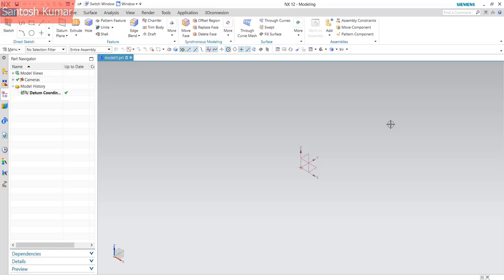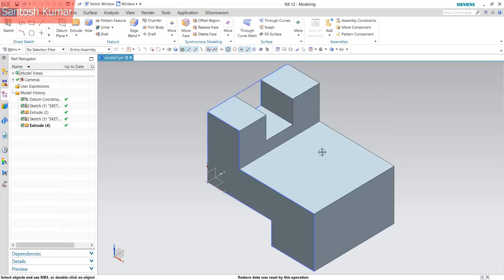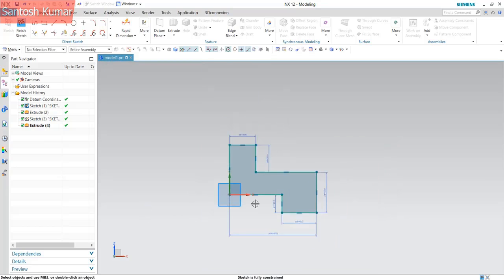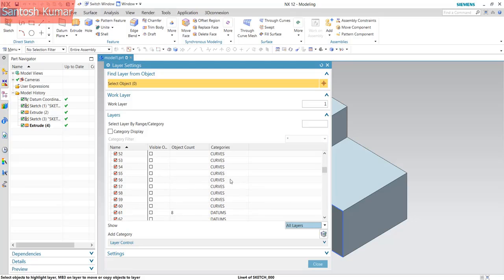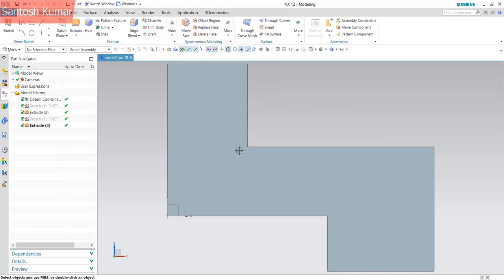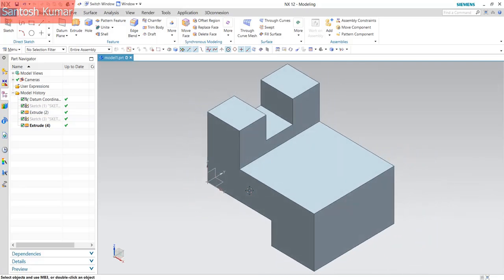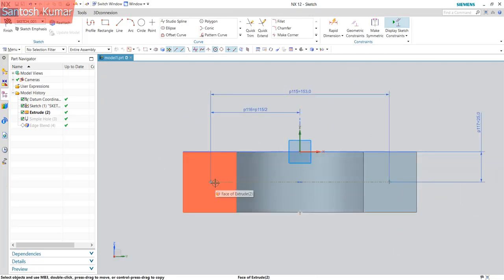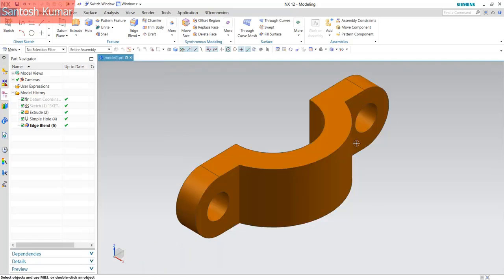NX 12.0 | SIEMENS | Walkthrough Part 5 - MODELING | 3D MODEL SAMPLES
Topics Covered:
0:00 - Example 1
10:45 - Example 2
12:27 - Example 3
16:51 - Example 4
19:48 - Example 5
27:30 - Example 6
34:34 - Example 7